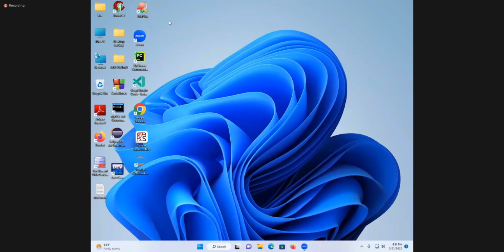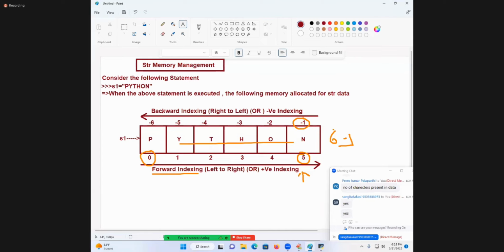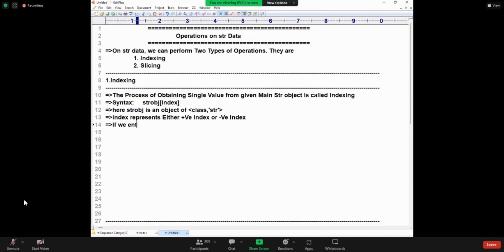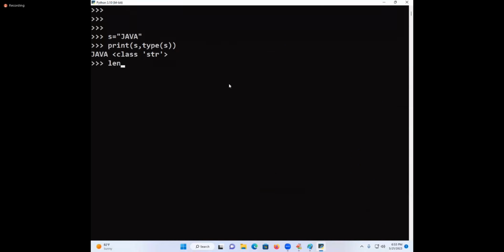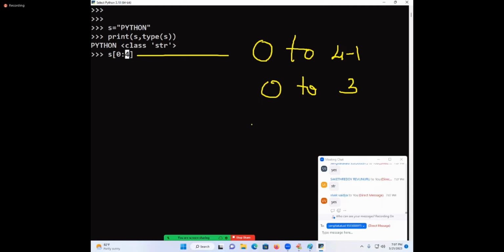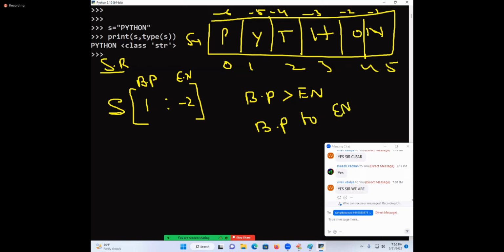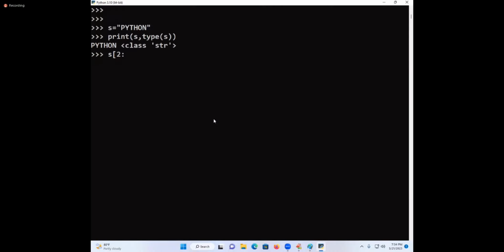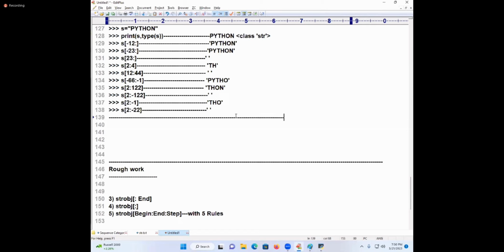Python Session 13 Str indexing